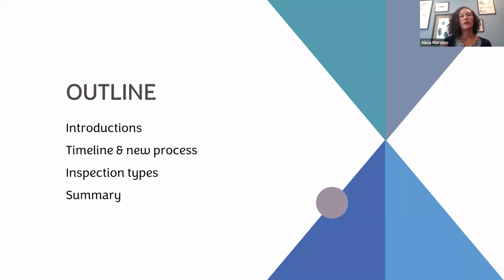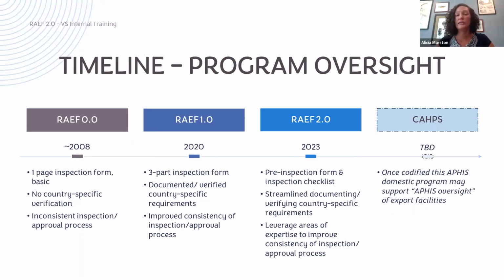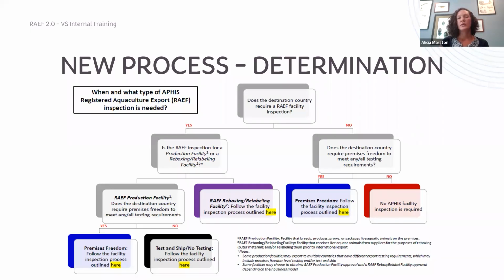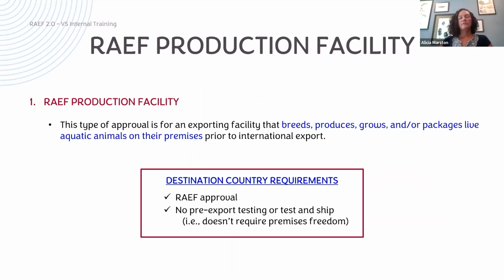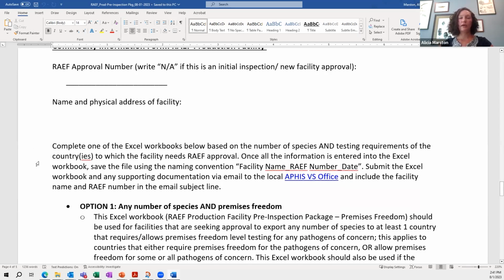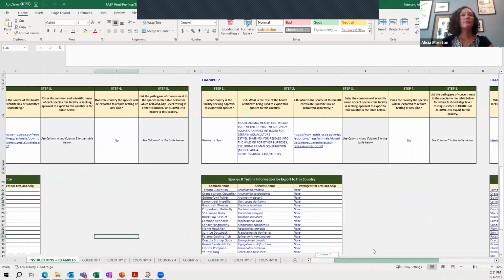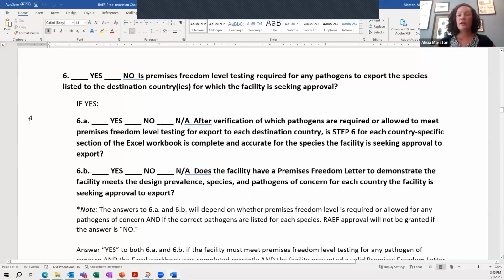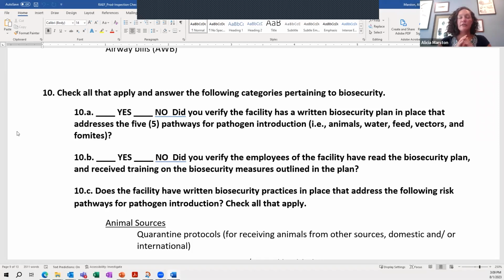RAEF 2 0 August 1